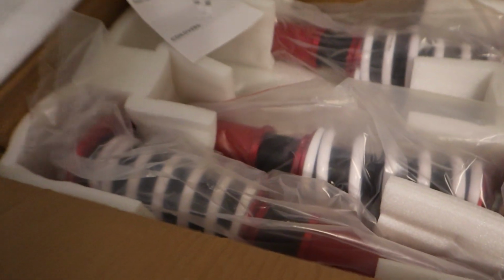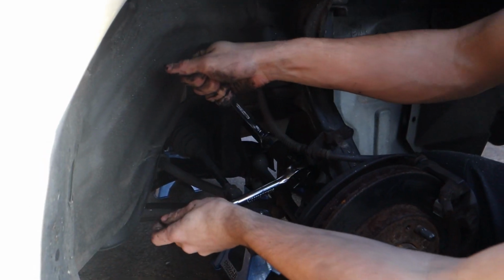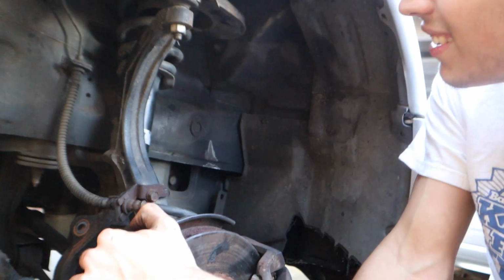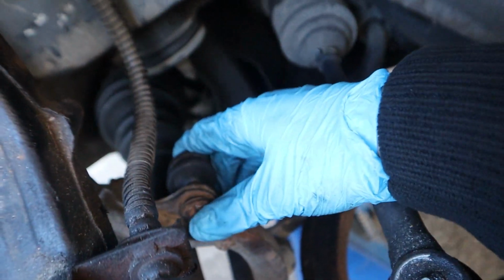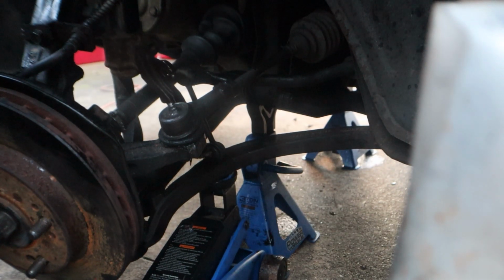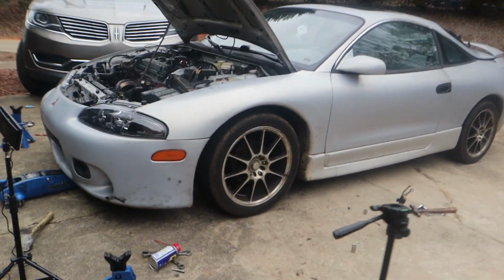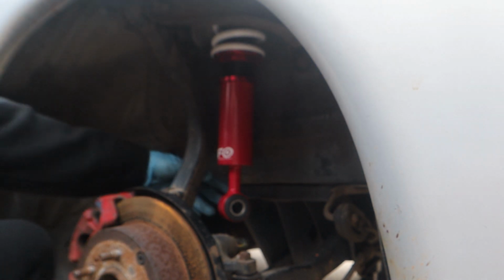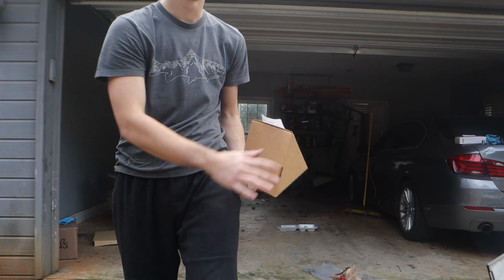Putting New Rims and Coilovers on the Eclipse!!